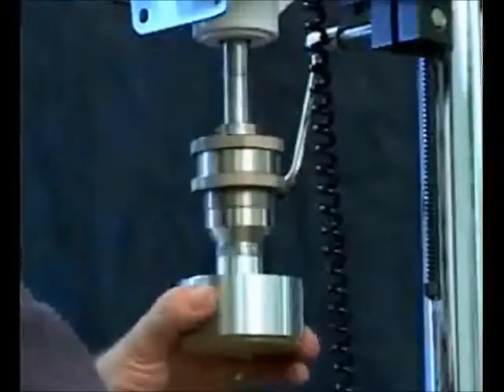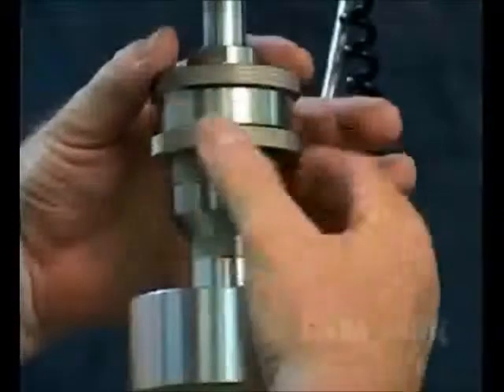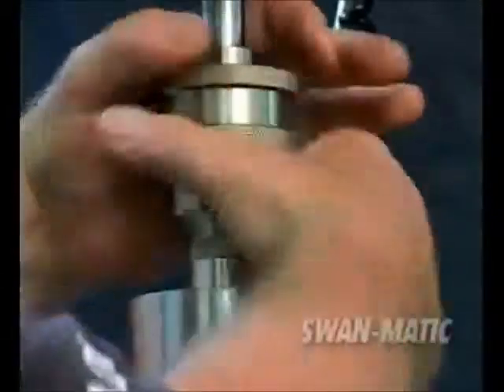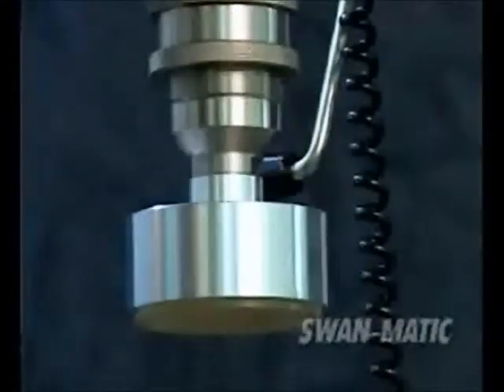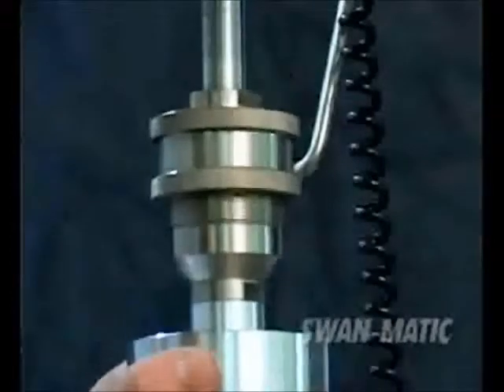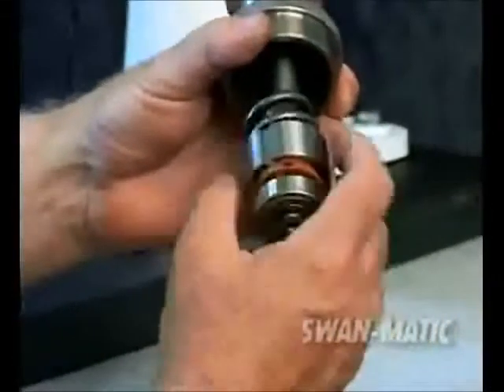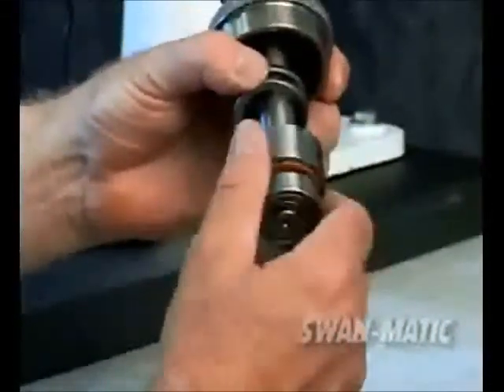clutch adjustment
Demonstration of a clutch adjustment on a Swan-Matic benchtop capper.